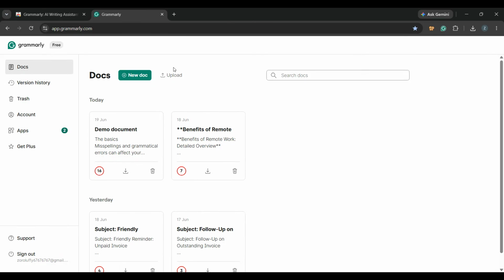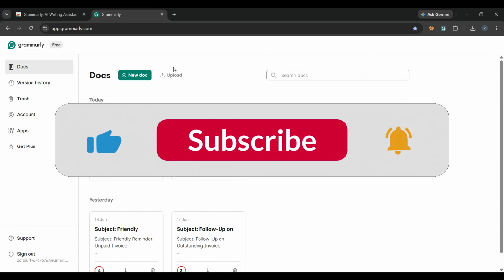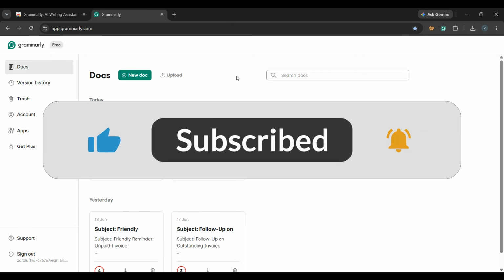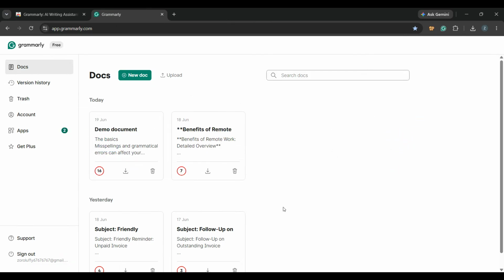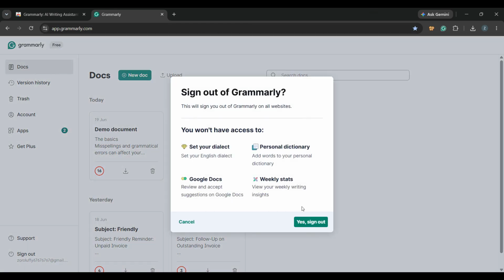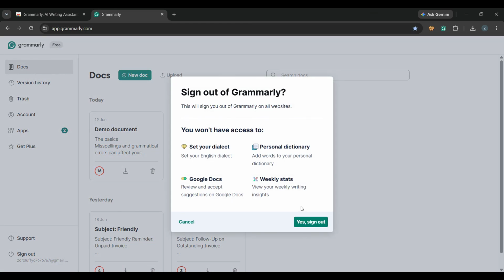How To Sign Out Of Grammarly Account(Step By Step Guide)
Learn how to sign out of your Grammarly account quickly using the dashboard sign out option. This easy step-by-step guide shows you exactly where to click and how to confirm logout safely.

🕚Timestamps:
0:00 Introduction
0:12 Open Your Dashboard
0:23 Find The Sign Out Option
0:34 Confirm Sign Out
0:46 Outro

✍️What You'll Learn In This Video:
• How To Open The Grammarly Dashboard
• How To Find The Sign Out Option
• How To Confirm Your Logout
• How To Safely Leave Your Grammarly Account

💡Pro Tips:
• Always sign out on shared or public devices.
• Double-check that the account has fully logged out before closing the browser.
• If you switch accounts often, clear saved sessions when needed.
• Use this habit to keep your account more secure.